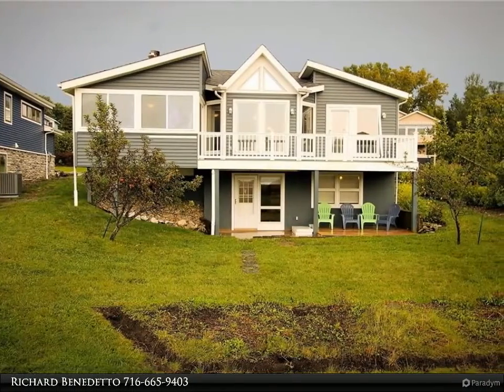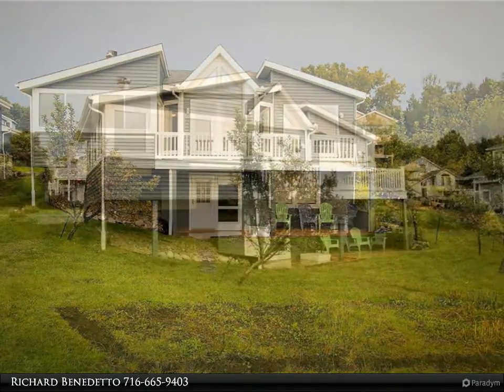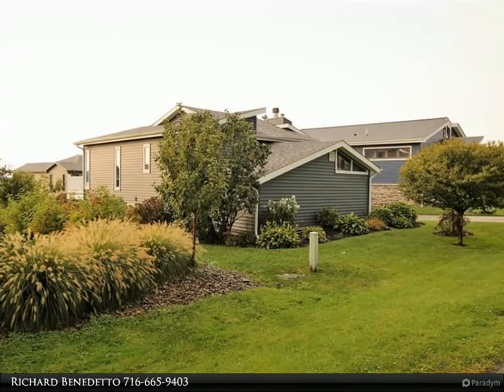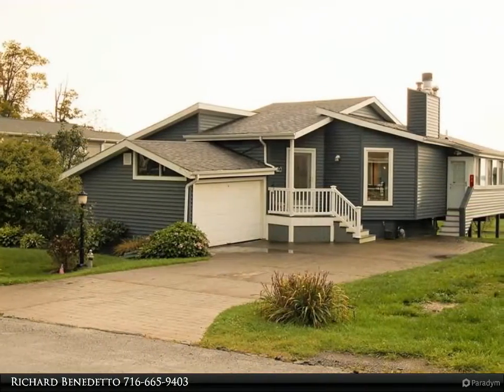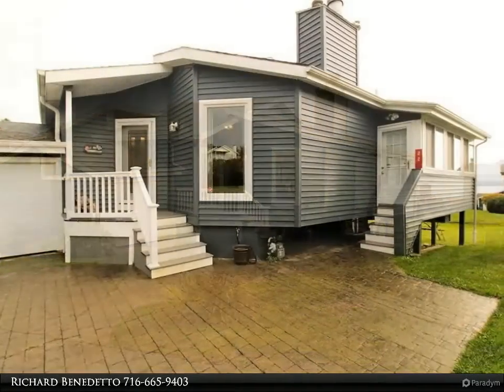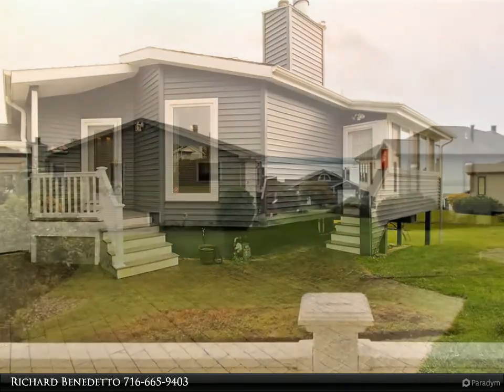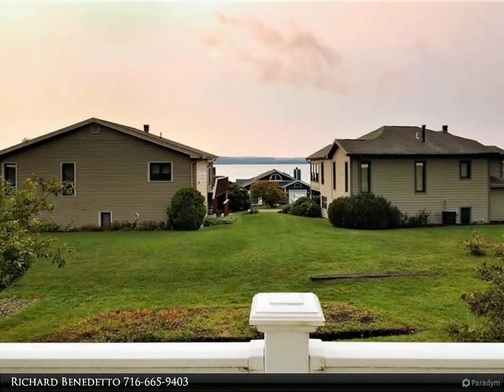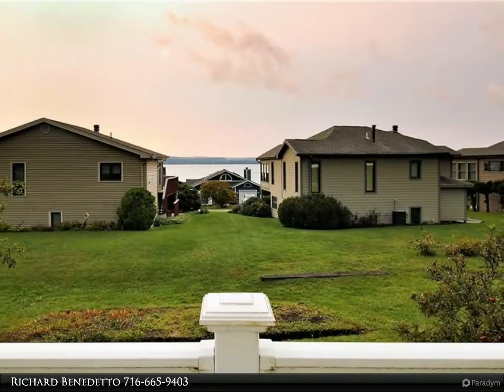22 West Wind Drive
3 bedroom, 2 full bath contemporary lake home located in the Crosswinds Community.(Being sold fully furnished) Enjoy all the amenities offered which includes: marina, lakefront community gazebo, dock, tennis courts and more. Open floor plan on main level includes living room, dining area and new kitchen(2019), making it perfect for entertaining. Wood floors throughout this level. Windows through out the home offer beautiful views of Chautauqua Lake. Enjoy an all season sunroom leading out to a lakeside deck. Master bedroom is located on the main level with large walk through closet into the private master bath. 2 more bedrooms and full bath are located on lower level that was renovated in 2019, along with family room. Enjoy a cozy wood stove for cooler weather and walk out to covered porch that over looks the yard featuring well maintained lawn. *Dock slips are available upon request at Marina.$6,000.00 initial deposit for dock space.(You will be refunded if you sell) $500 rental/yr. for dock.

2 full bath

Richard Benedetto
Real Estate Advantage